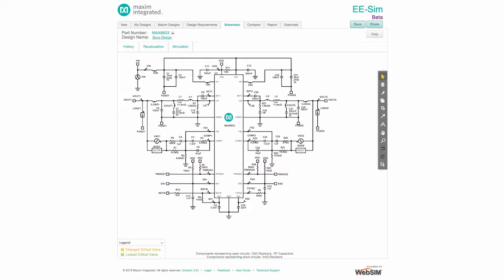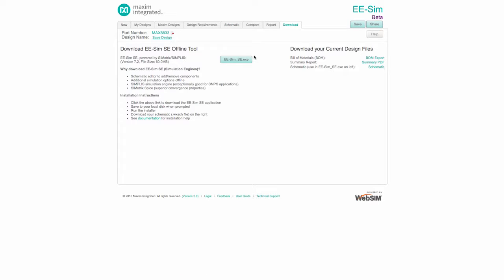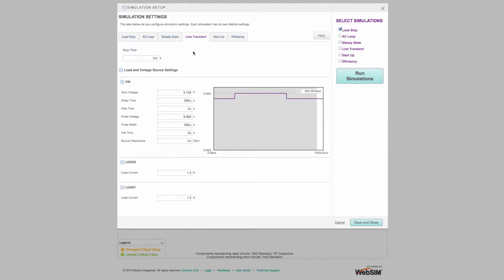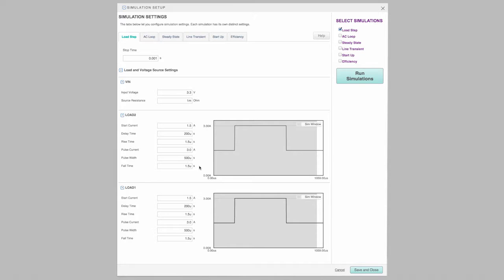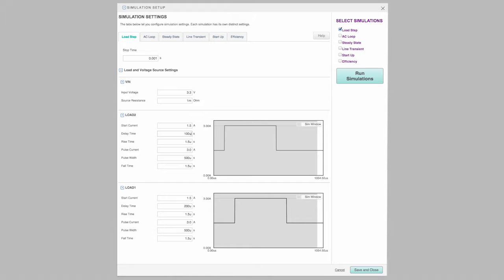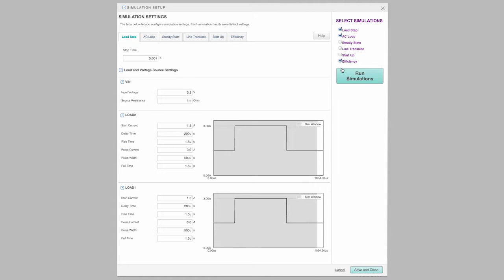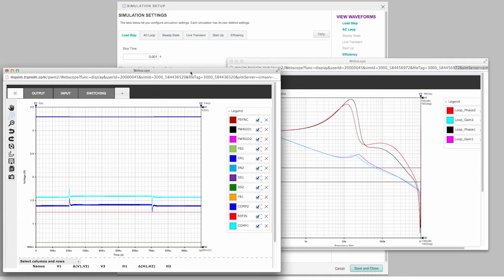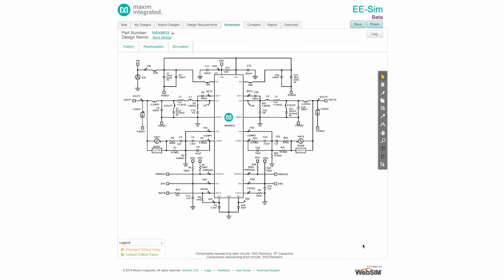EE-Sim: Simulation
Use the Simulation Setup Window to run up to six simulation types.  If desired, customize a variety of simulation settings.  Places to access the resulting waveforms.